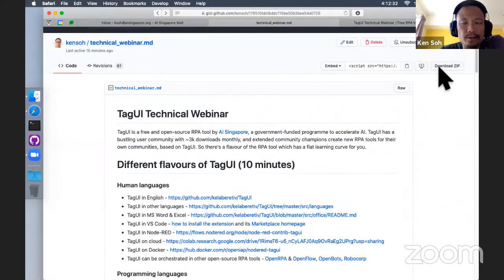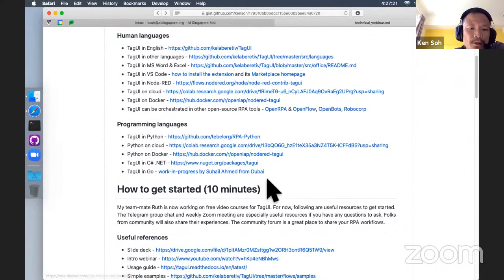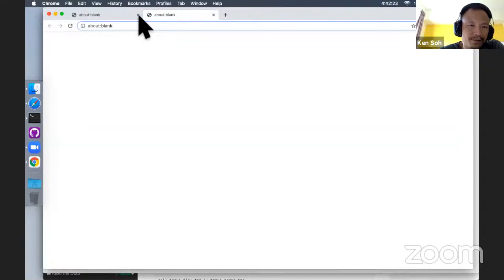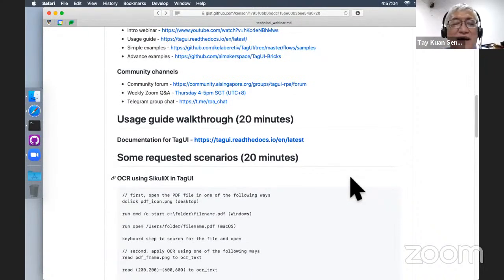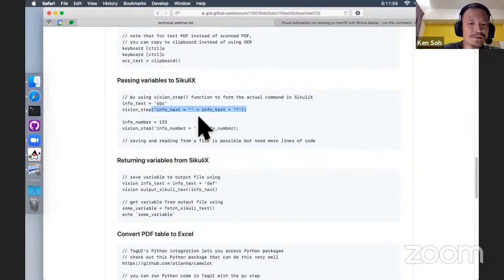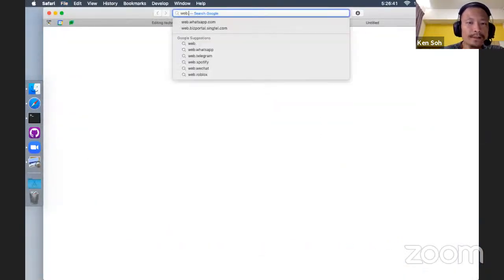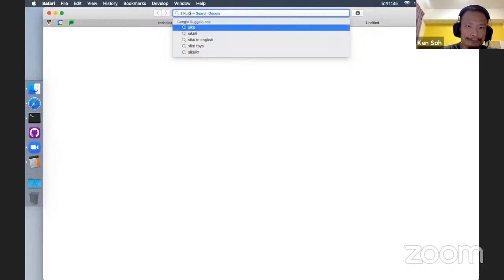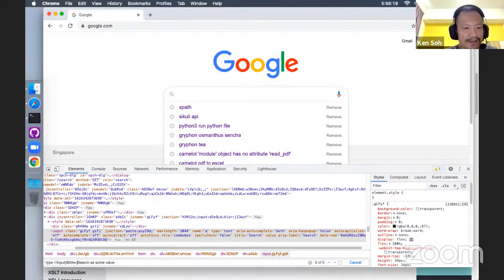TagUI Technical Webinar | Free RPA by AI Singapore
- Different flavours of TagUI
- How can you get started?
- Usage guide walkthrough
- Some requested scenarios
- Intro to using XPath for RPA